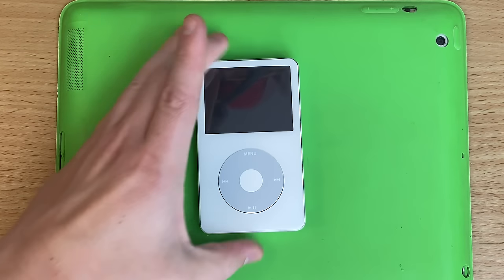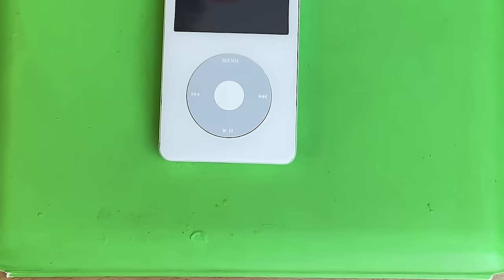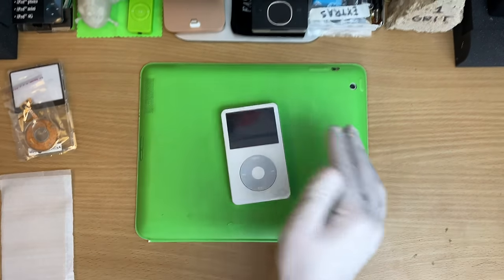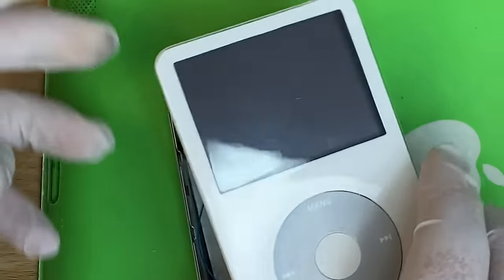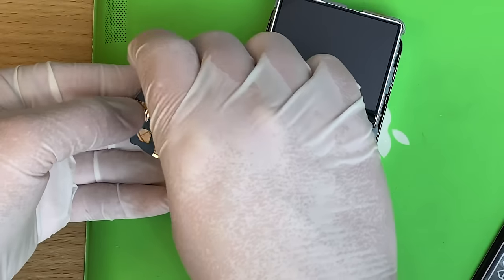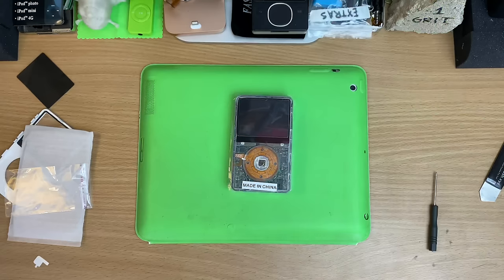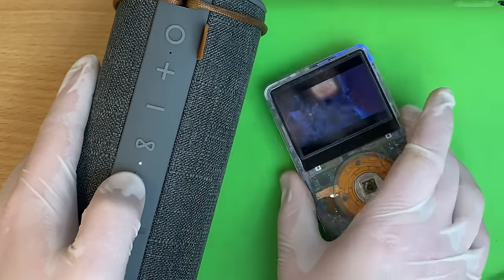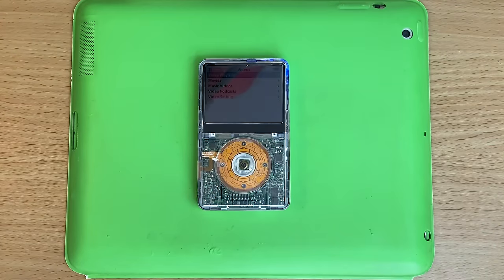We make a see-through iPod.